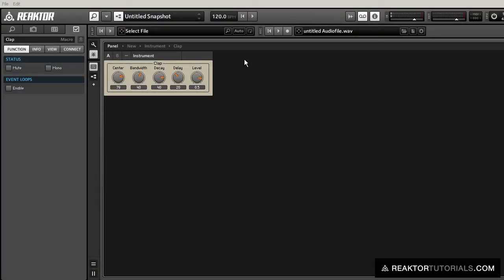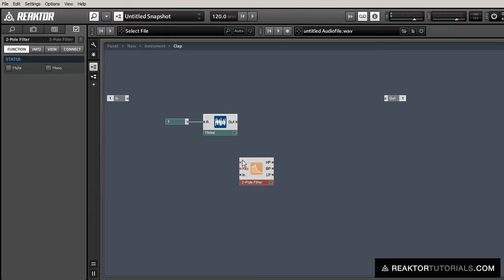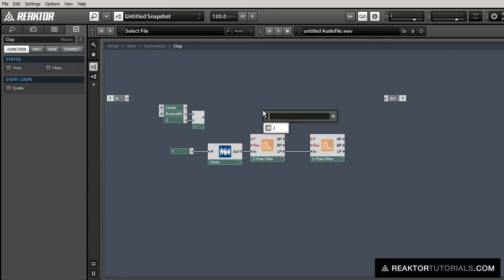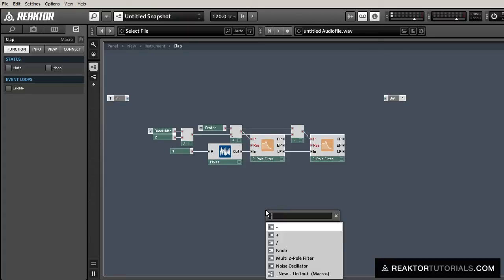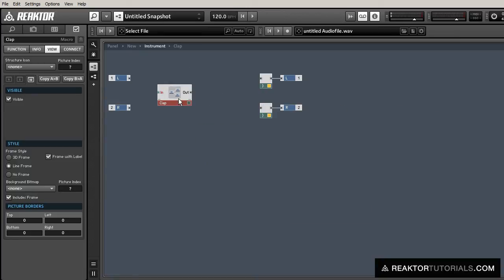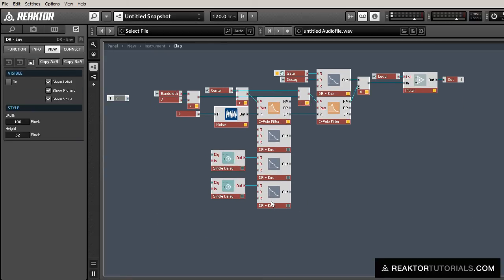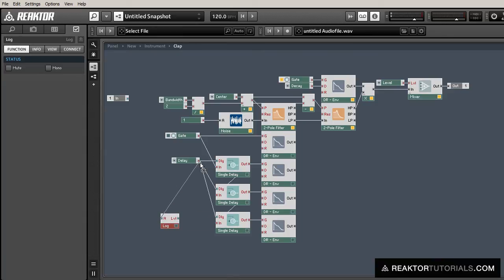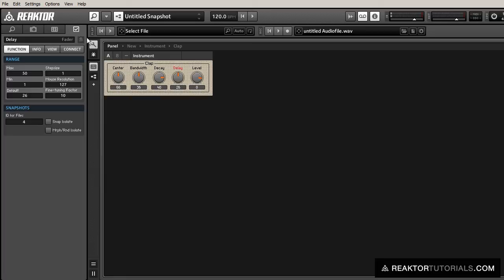Designing a 909 Clap in Reaktor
How to recreate a 909 style clap in Native Instruments Reaktor.

Starting out with a simple noise oscillator, which is routed through a bandpass filter module, this sound quickly develops. Some time is spent on getting the right knobs in place and adjusting their sensitivity to help ensure the right action for later tweaking. Once all of this has been set up the sound is passed through a decay/release envelope. This will provide the reverb and presence that this classic clap sound is known for. All of this can then be sent through a mixer and to the main output. After you arrange the knobs on your panel view, you can begin building the second half of this 909 clap instrument.

A series of decay/release envelopes are introduced now that will also help control the delay effect for this 909 clap. It's important to maintain the same control for all of the delay units, as well as the decay parameter of the envelopes, to ensure even and consistent delivery of the effect. Now all you need to do is rearrange the panel view so the new knobs are accessible and you can begin using this instrument!